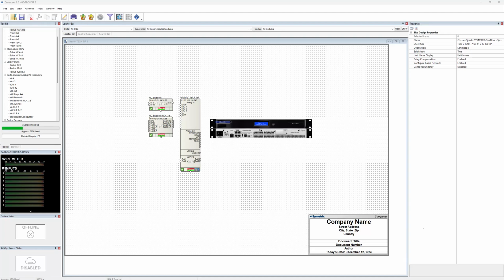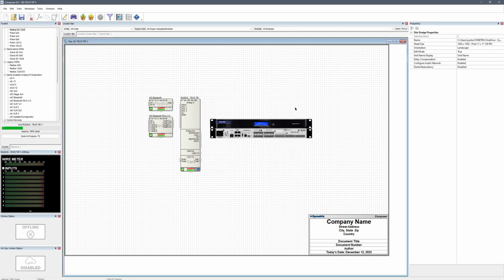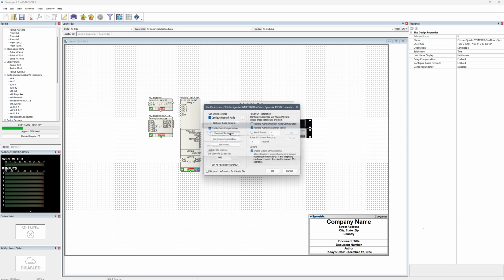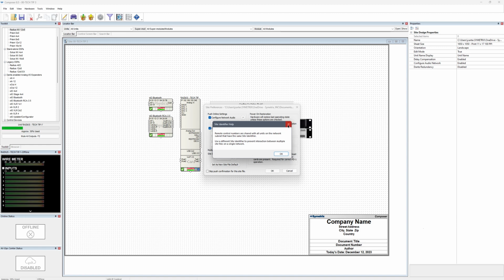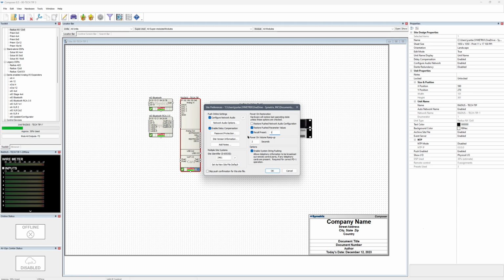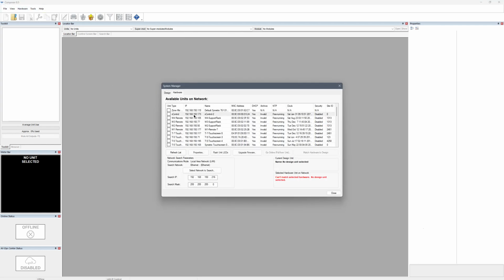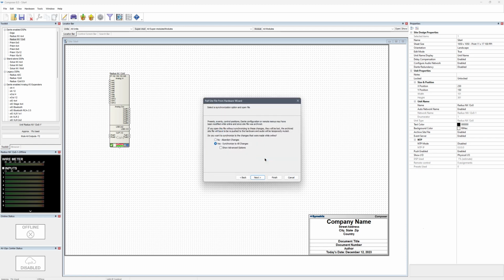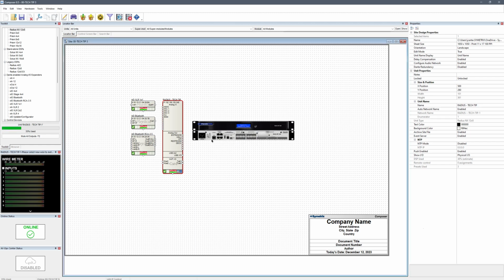Composer - Push, Pull, and Synchronize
In Composer, there are two main ways to go online with a DSP: “Push” and “Pull.” Both have their own unique qualities that may translate to pros and cons, depending on what needs to be accomplished.